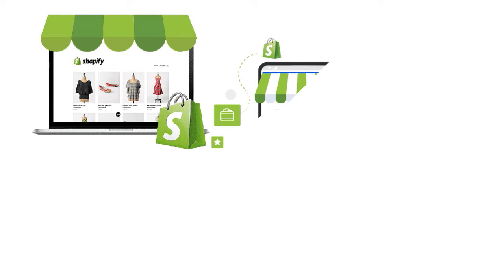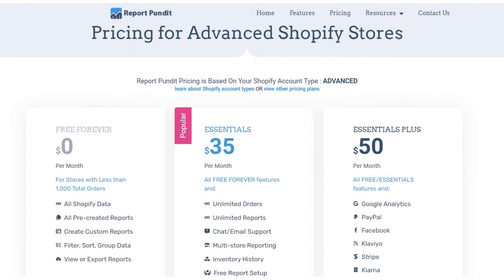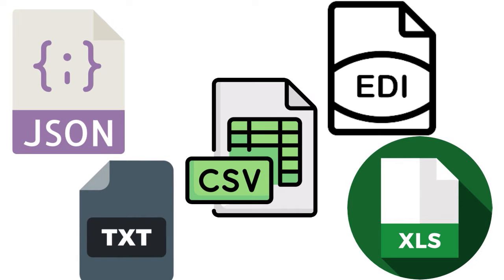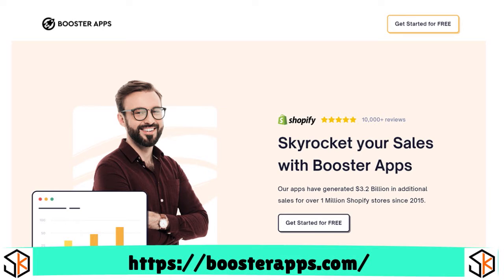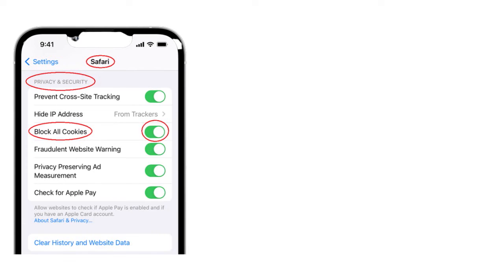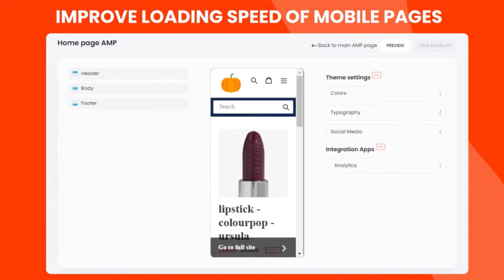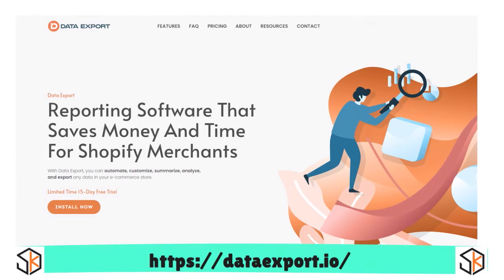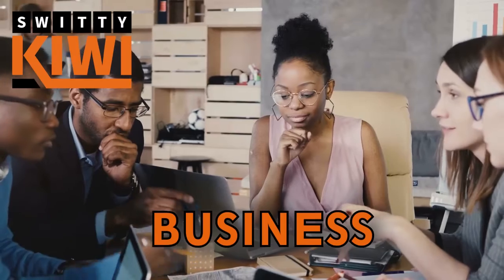BEST SHOPIFY APPS FOR STORE MANAGEMENT 2026 - Report Pundit va Stock Sync va Booster va Search Pie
Shopify store management apps in 2026 and how my real testing journey can help you pick the right one is something you should act on right now. The biggest mistake store owners make is assuming all management apps perform the same, when in reality the wrong choice can quietly destroy your workflow. More than 74% of Shopify stores rely on automation, yet nearly 47% lose money because they choose apps that don’t match their inventory, reporting, or SEO needs. The most successful individuals choose systems that multiply their time instead of draining it.
✨💬 Comment your biggest store management question
✨📲 Share this with a Shopify seller who needs clarity
✨👀 Tag someone who keeps installing random apps